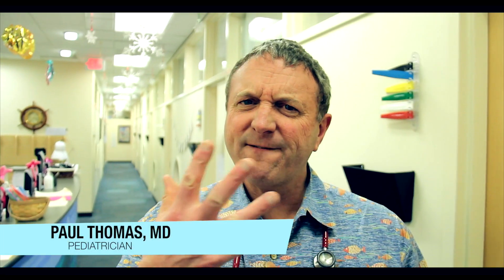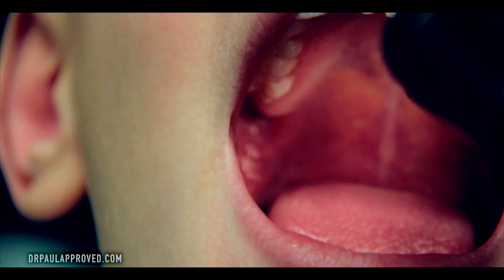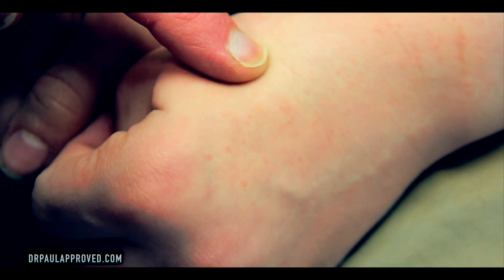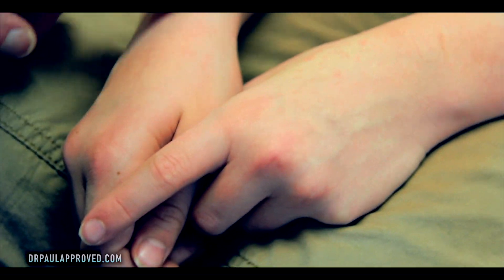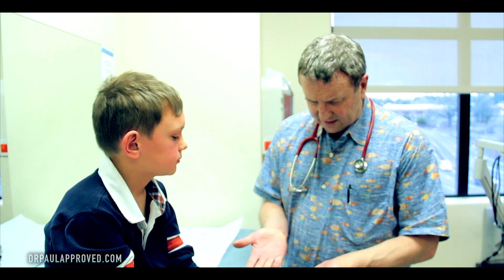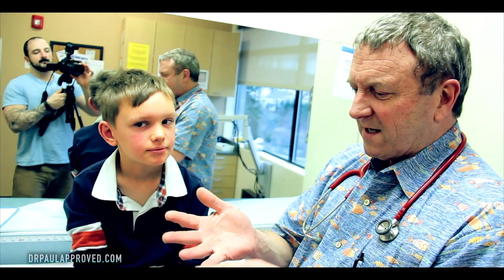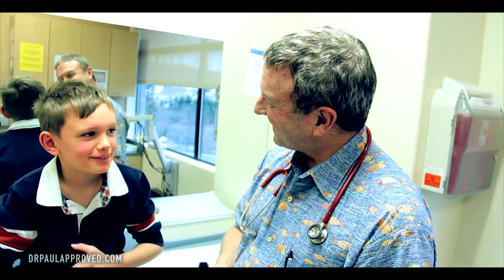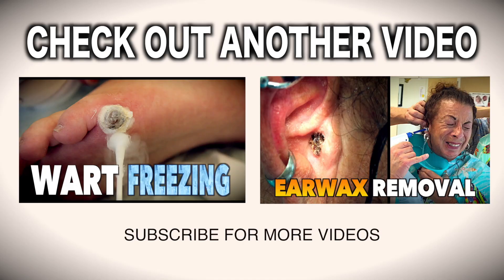FIFTH DISEASE! | Dr. Paul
(All donations over $500 receive a signed copy of my books & a personal FaceTime call) PRE ORDER MY NEW BOOK: "The Vaccine Friendly Plan" On sale August 23, 2016, wherever books are sold